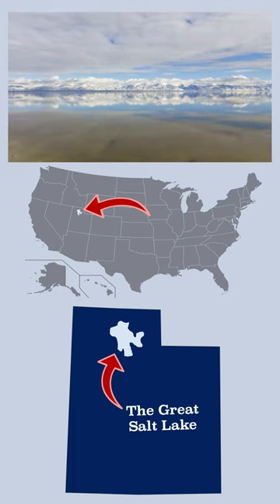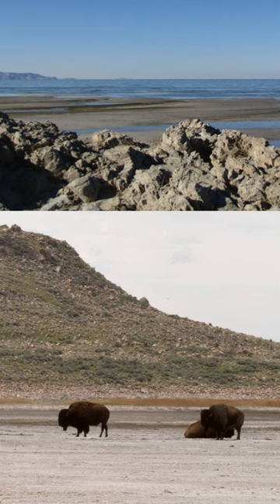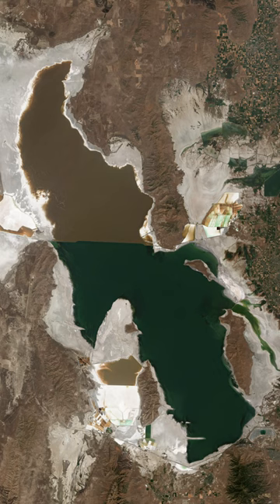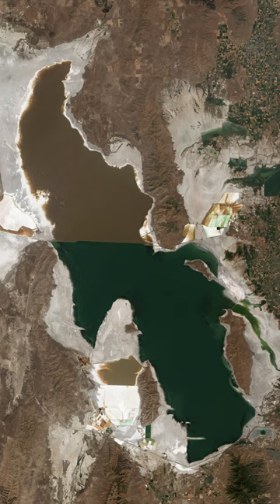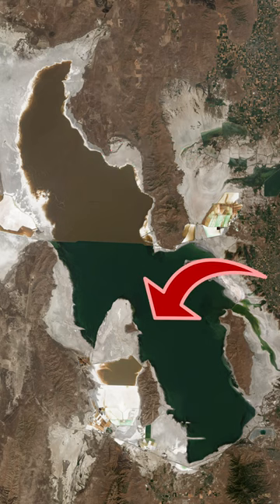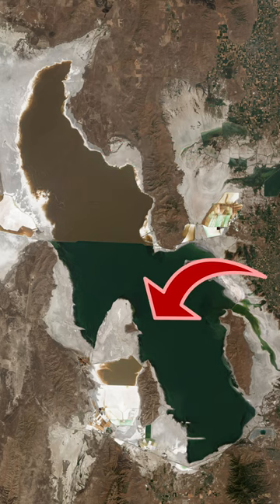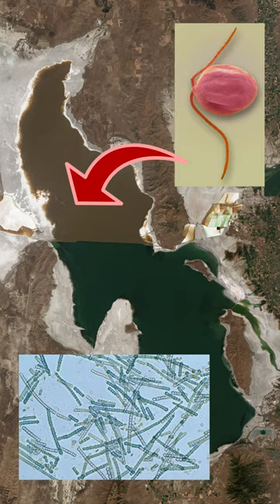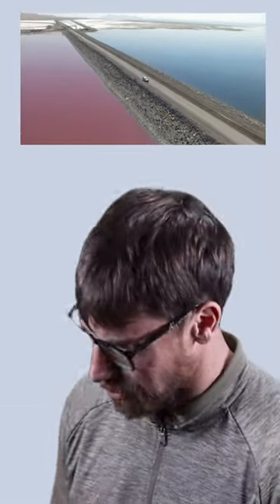Why is the Great Salt Lake two colors?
The Great Salt Lake is distinctly two different colors. Mr. Beat explains why that is.

Produced by Matt Beat. Music by @badsnacks. Creative commons credits: Shaw Brionez.

Amazon Storefront

The Great Salt Lake has been making the news regularly lately, because, even though it’s the largest saltwater lake in the entire Western Hemisphere, some experts predict it could completely dry up in just five years.

But I’m also fascinated by something else about the lake that many don’t know about.

Why the heck is it two different colors?